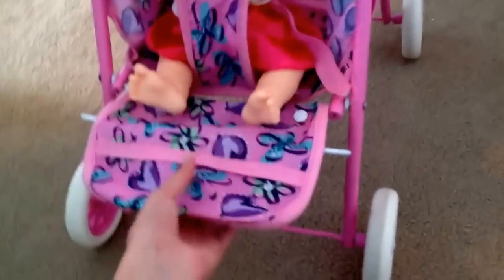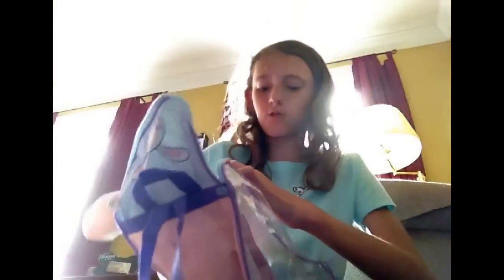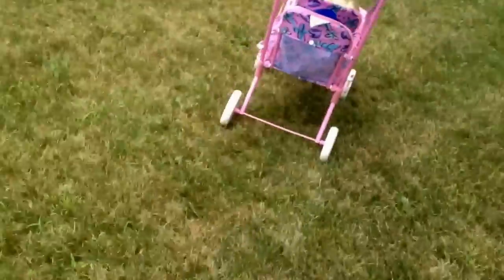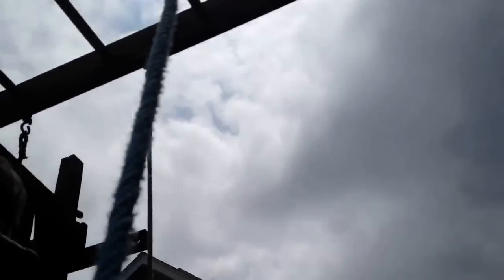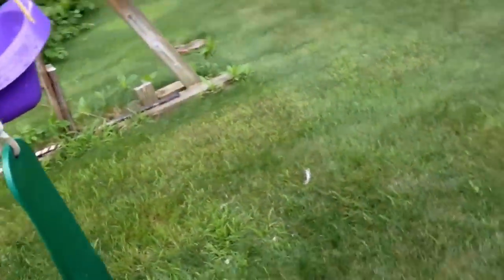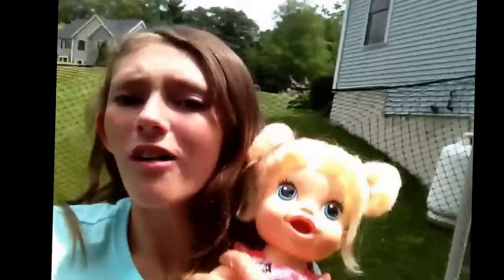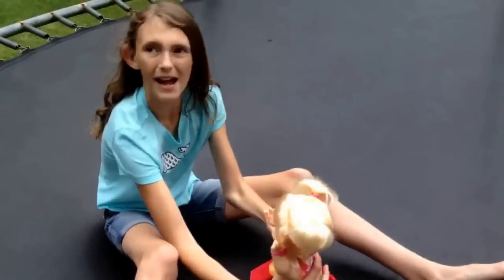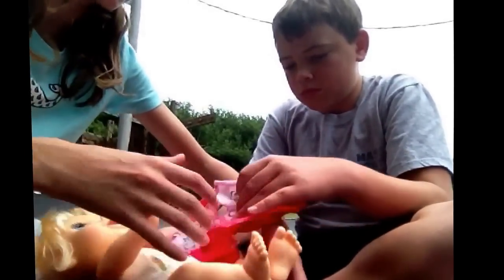Mallerie Goes to The Park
Me and daddy take Mal for her first park visit! She had so much fun and now she needs a nap!